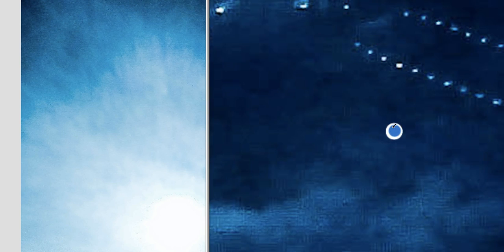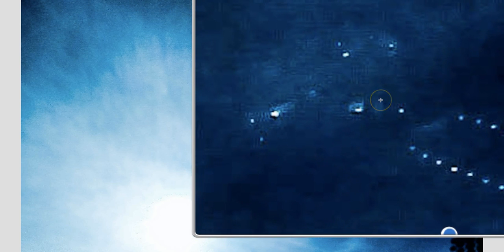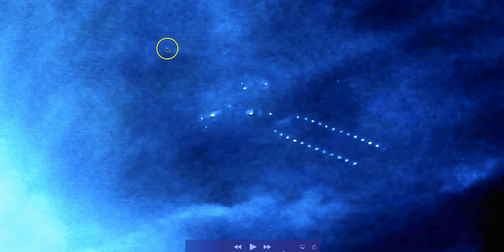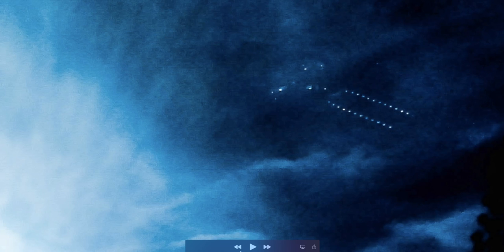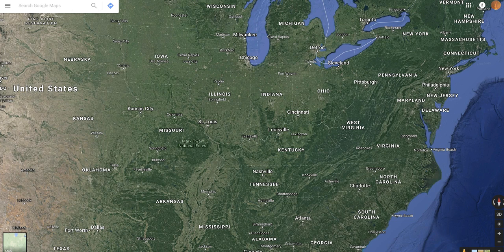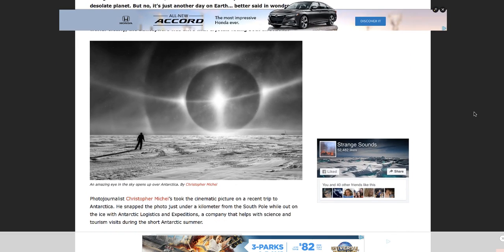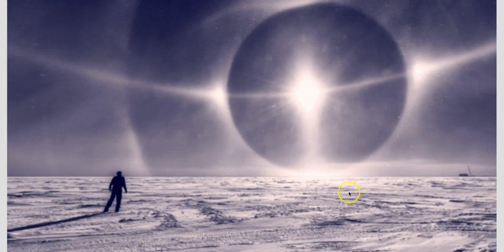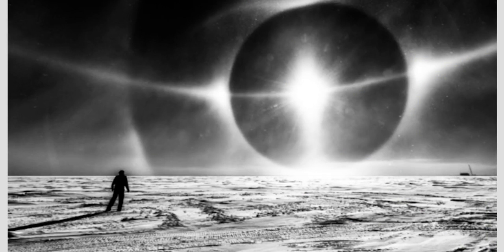"Science Fiction Looking Sky" | Obvious 'Object' appears in random Sun photo!